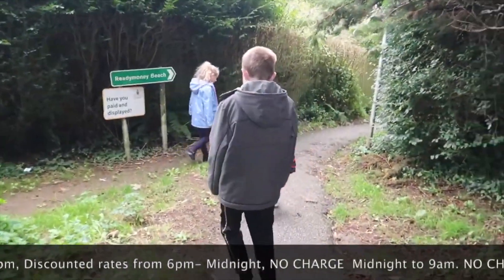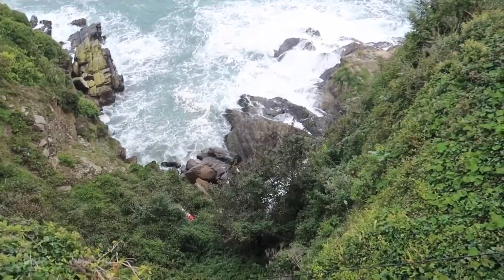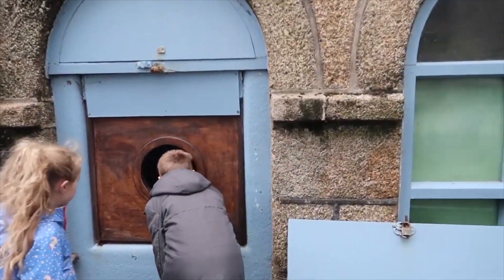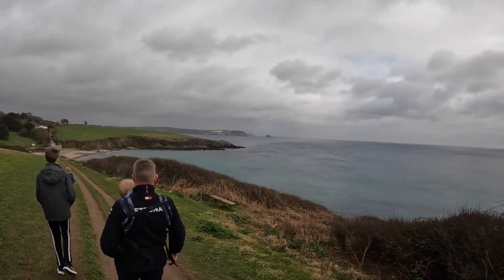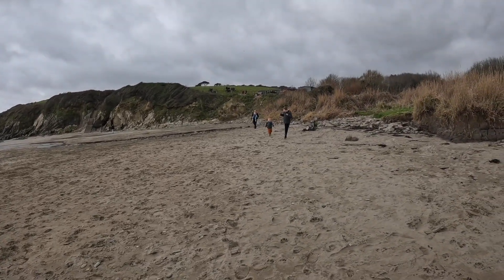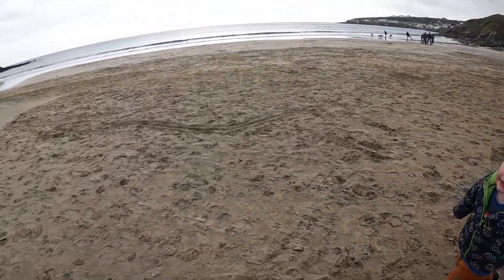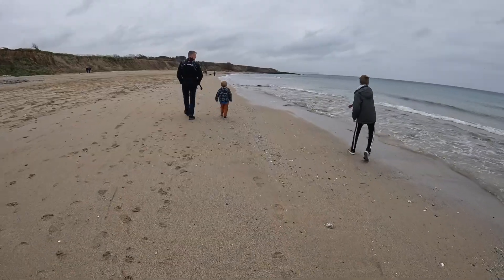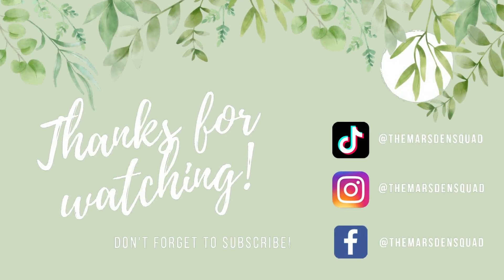CORNWALL VLOG ➜ Fowey ➜ Porthcurnick Beach Chapel ➜ Towan Beach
Welcome to the Marsden Squad!
We are a Cornish Family who love to travel and go on adventures far and wide. We share videos from our holidays, local Cornwall content and getaways with handy tips and tricks along the way.

In today’s video we headed over to Fowey, but again, the weather was not on our side and it was super dooper windy… so most of the footage was a bit pants to be honest. We’ve recently also headed down to a few beaches on the Rosalund Peninsula, Porthcurnick and Towan. Two lovely secluded beaches, fairy quiet and east facing so not quite as windy as their north/south coast counterparts!

Fowey/Ready Money Cove;
POSTCODE; PL23 1JD
Accessibility; Level ground, disability friendly, lots of shops/eateries, easy slip road access onto the small cove beach.
Parking; Council Car Park. Seasonal payment required, free in winter and off peak times. We tend to park in Ready Money Car Park as the walk down from there is pleasant, however there are also more central car parks in Fowey (these however do cost a lot more!)
Dog Friendly; Seasonal Dog Ban From Easter to September 30th. Off peak/winter dog allowed.
Stunning harbour town with loads of shops, museums, cafe’s. Gorgeous views of the river far and estuary.

Porthcurnick;
POSTCODE; TR2 5EW
Accessibility; Car Park on the South West Coast Path, large car park, no toilet facilities. Small Cafe on the coastal path above the beach. Entrance to the beach is along the coast path, somewhat hilly in places and lots of steps down to the beach from one end. Slip road/less hilly access to the farthest side of the beach if you walk a little further along the coast path. I believe there are some steps still the other ways though, so not amenable for wheelchairs and prams. We found it perfectly doable with baby in a carrier and toddler as the steps were not too steep, and proper steps with a handrail.
Parking; Pay per hour.
Dog Friendly; YES, all day all year!
Stunning quiet beach if you are looking for a hidden gem, this may be it. Not that busy generally especially in the winter/off peak season.

Towan Beach/Porth Walk;
POSTCODE; TR2 5EX
Accessibility; Somewhat Level from Porth CarPark, only a few minutes down the coast path. Would be fine for sand wheelchair/off road prams. There is a cafe opposite the car park with toilets.
Parking; National Trust Owned Car park, pay per hour
Stunning Beach on the  East Coast, South West coast path. A hidden little gem, not busy at all and very easy to access from the Porth Car Park. From this area you can also take a circular walk along the coast path down to St Anthony’s head lighthouse and around back along the coast to Porth. Stunning views and a lovely was to explore the Roseland.

➜➜ MUSIC
Sound Cloud